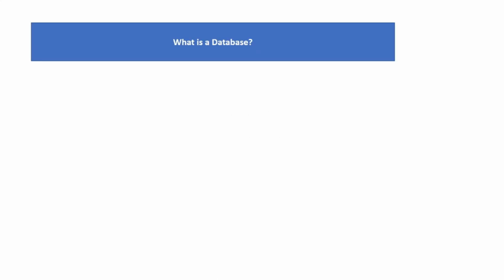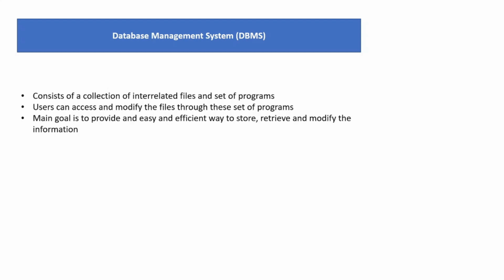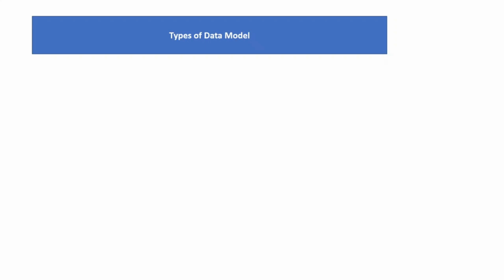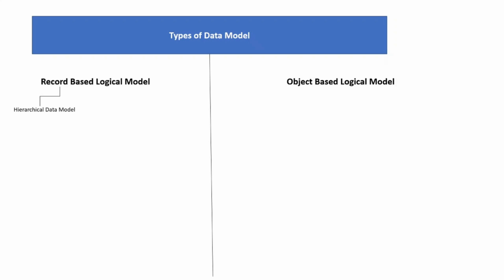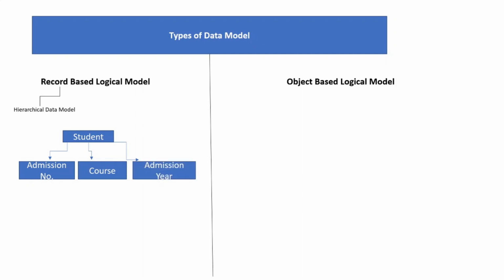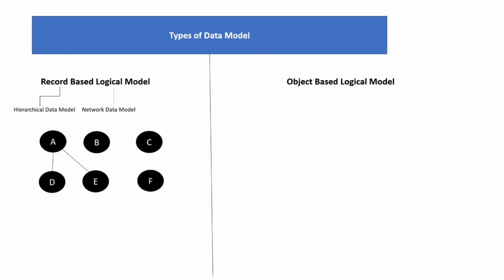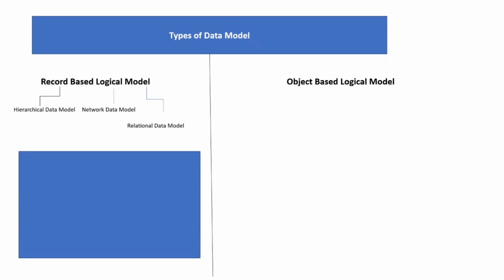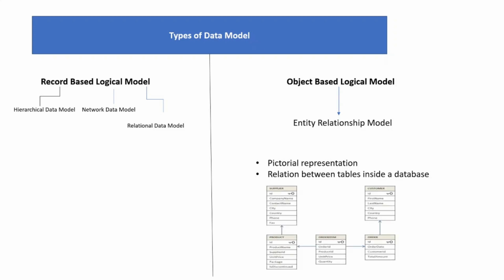What is DBMS? | What is Database Management System?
What is DBMS or Database Management System?

Hey, Thanks for checking this Video. Hope you would have completed the installation of MySQL on your PC by now.

If in case you havent done that, please complete the installation.

We are on track of learning the complete course of MySQL database.
This Video explains the concept of DBMS which is an abbreviated form of DATABASE MANAGEMENT SYSTEM.

Do leave your comment/ feedback.